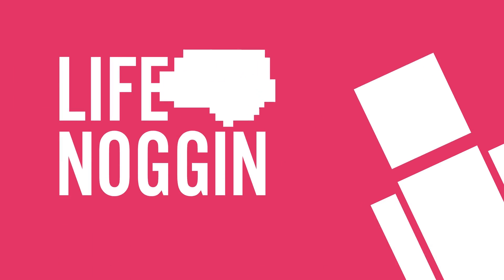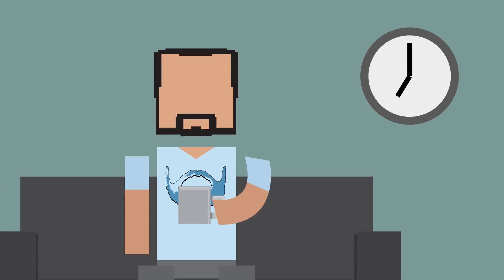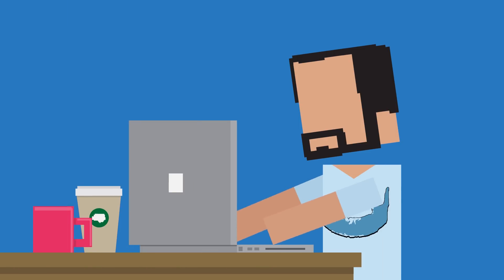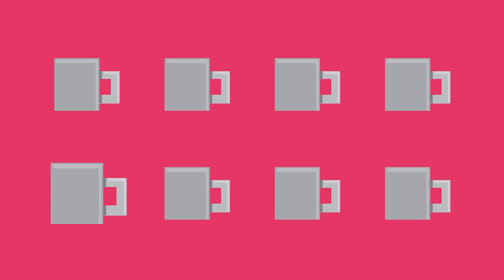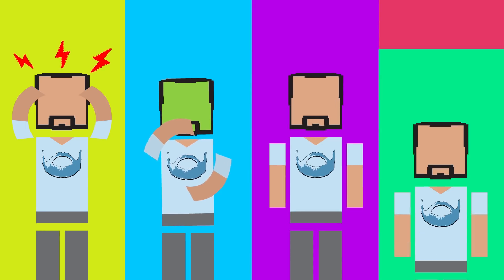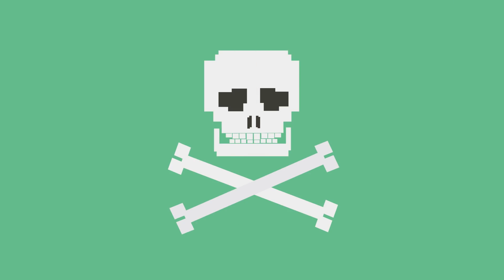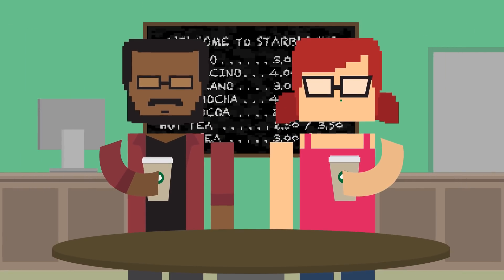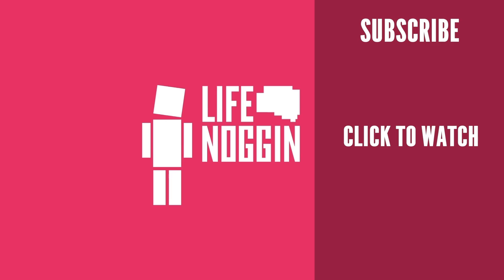What If You Only Drank Coffee? Ft. WheezyWaiter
How does your body react to caffeine? What are some bad things coffee does to your body? Does it have any benefits?